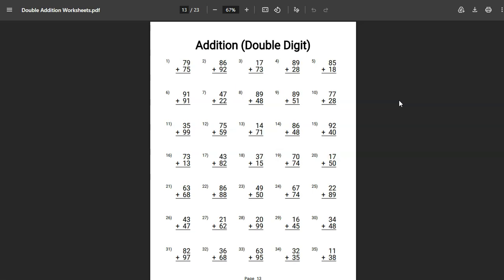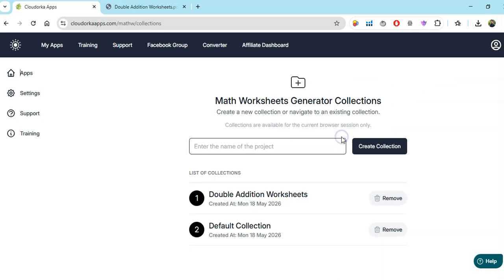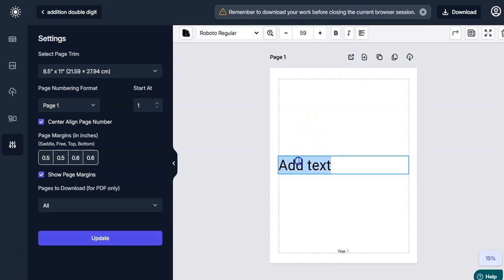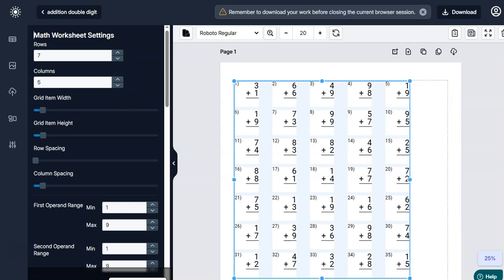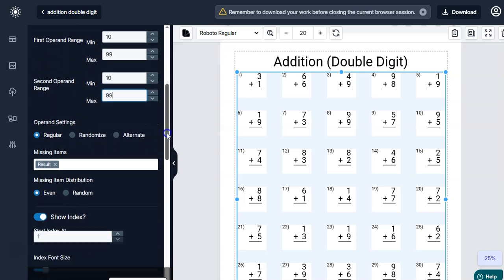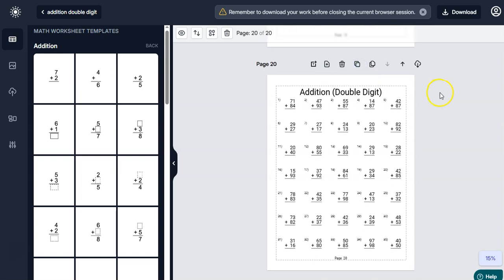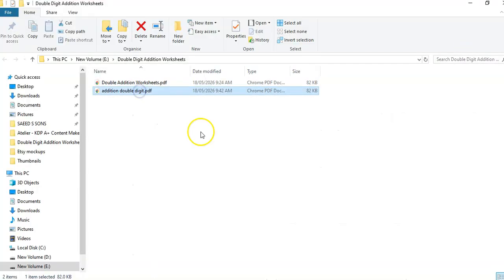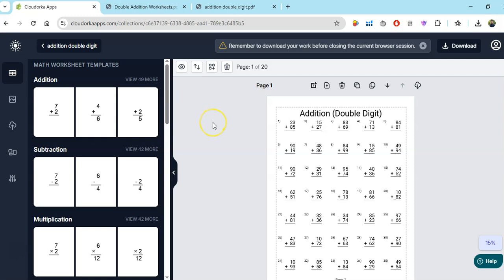I Made This Money Making Math Printable in Under 10 Minutes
In this video, I demonstrate how I quickly created a "Addition (Double Digit)" math worksheet printable, perfect for platforms like Etsy or Teachers Pay Teachers. Using a math worksheets generator, I produced 23 unique pages with professional layouts, ready to be compiled into kdp low content books for self publishing on Amazon KDP. This process shows how to efficiently create digital products for kids learning and math for kids.

Chapters:
0:00 — Create Ready-to-Sell Math Worksheets for Etsy & Amazon KDP
0:46 — Inside the Math Worksheets Generator Tool
1:23 — Designing the Worksheet Layout & Templates
3:12 — Quickly Clone 20 Unique Worksheet Pages
4:29 — Generate Answer Keys & Export Your Printable
5:12 — Turn Worksheets Into Profitable KDP Workbooks